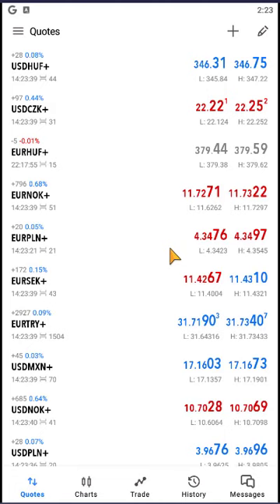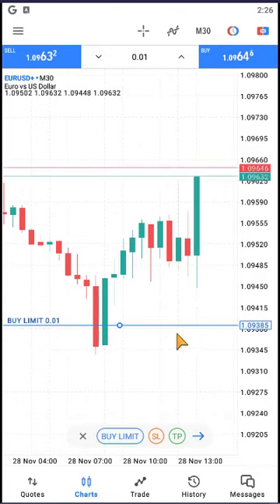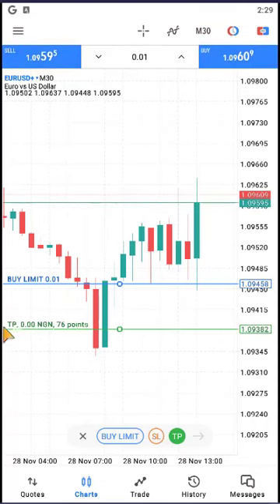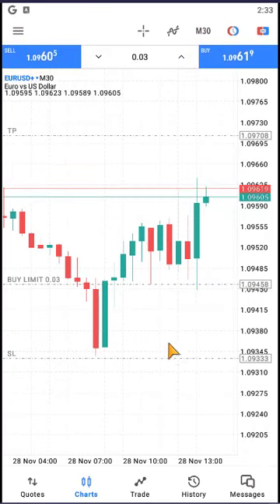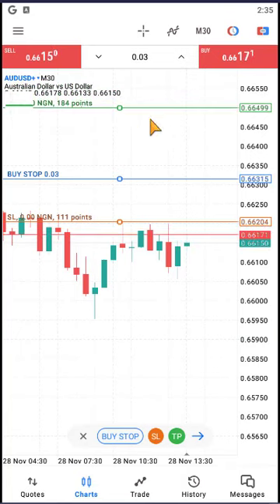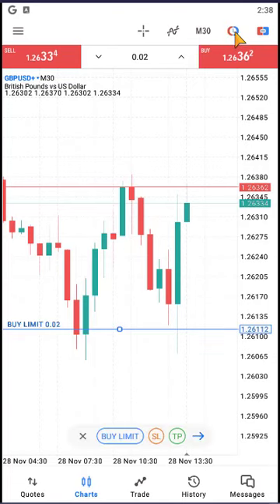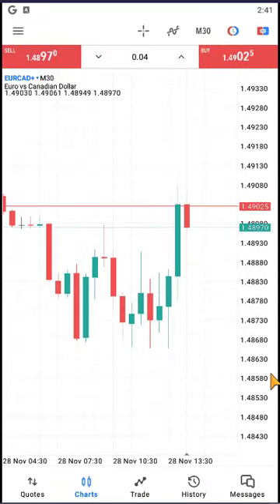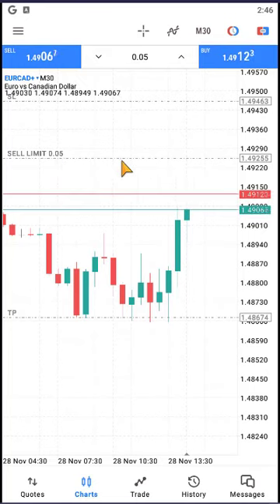PENDING ORDER ON MT5 by Emmanuel Odogwu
How to effectively use pending orders on MT5, to spot high probability trades.